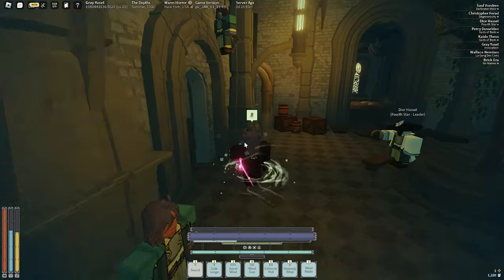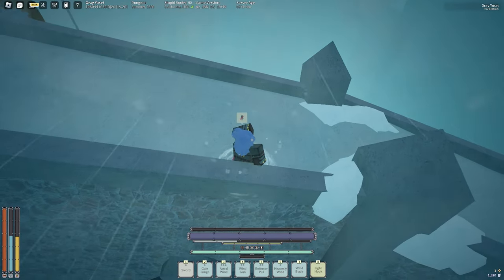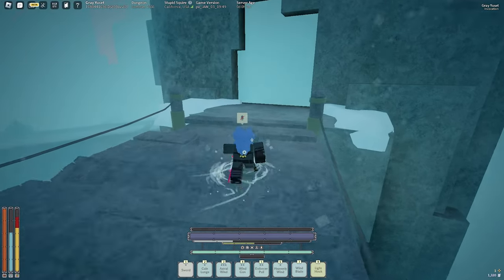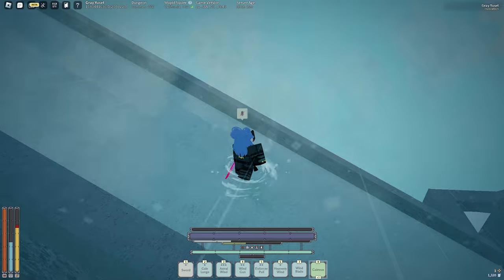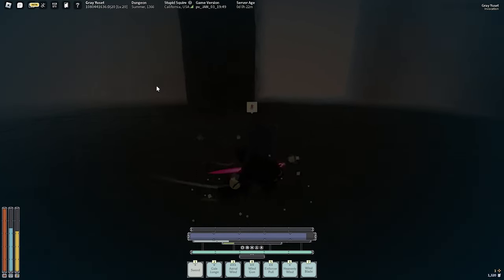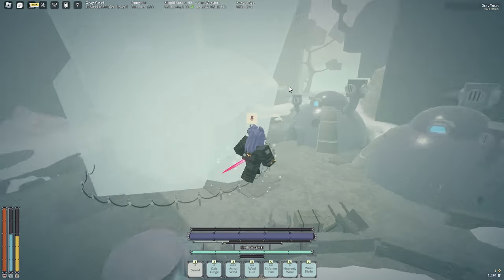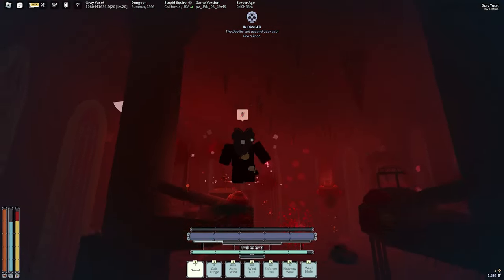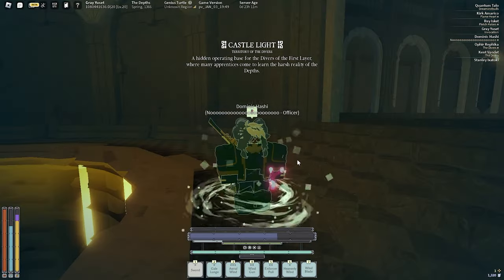[Deepwoken] COMPLETE Guide To Floor 1... (In Depth Guide)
i did my best to make this guide as in depth as i could that is why this video is so long, ill make a floor 2 guide as soon as possible dont worry guys
(most likely will have to break in parts)

0:00 - 0:15 Intro
0:15 - 1:50 Key To Door
1:50 - 7:45 Path To Bonekeeper/Generator
7:45 - 11:01 Union Hook Talent Location
11:01 - 15:20 Enchant Stones
15:20 - 22:08 Spear Quest
22:08 - 22:40 Path To Chaser Boss
22:40 - 29:30 Chaser Boss Tutorial
29:30 Outro

Bro? Your not ballin unless you sub cmon now